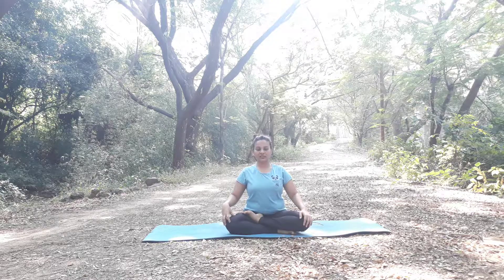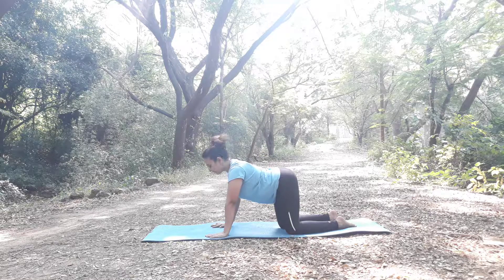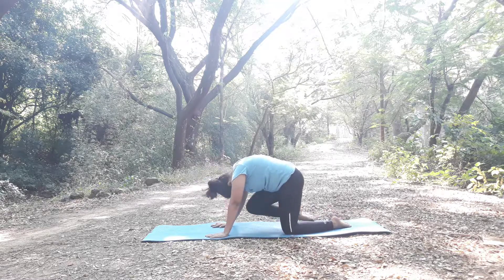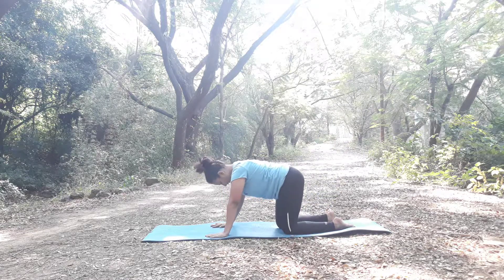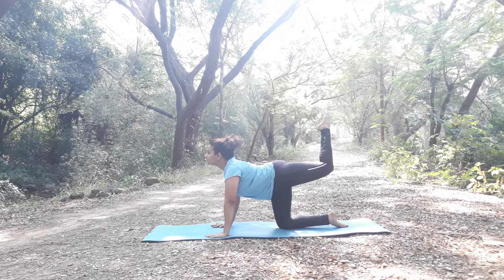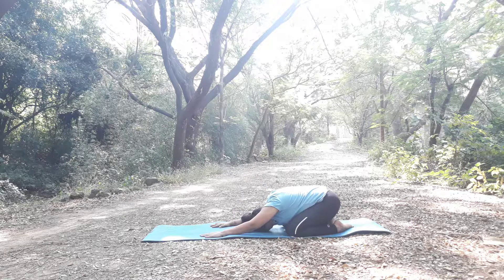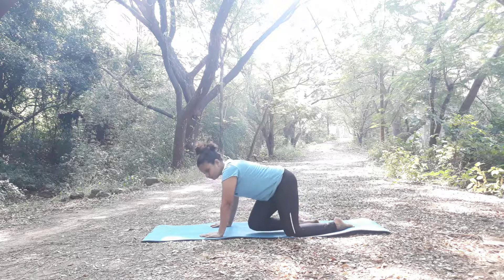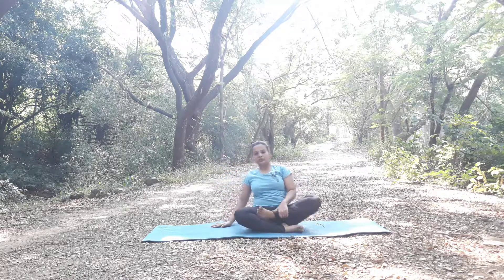How to do Tiger Pose ( Vyaghrasana) | Superyogis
Vyaghrasana means Tiger Pose. Vyaghra means Tiger. This pose has active involvement of your spine, hips joints, shoulders and legs.